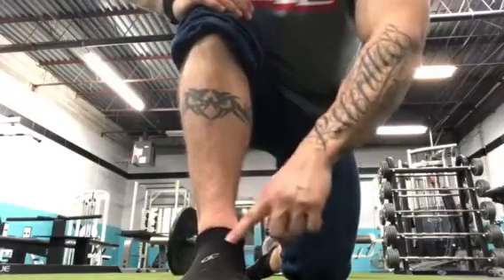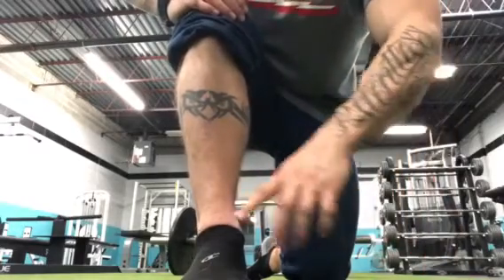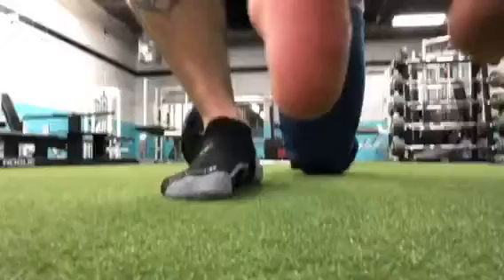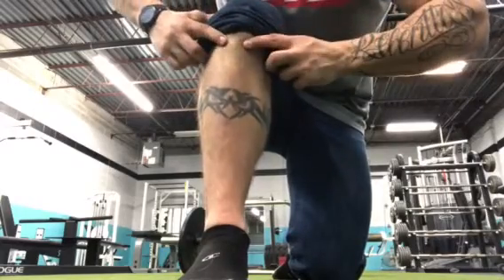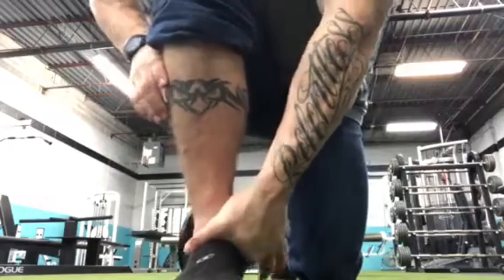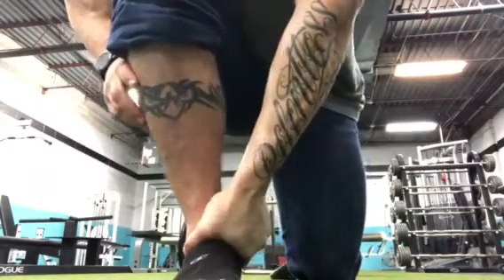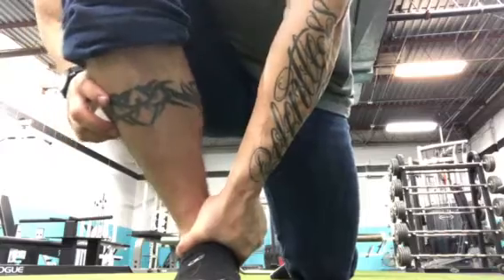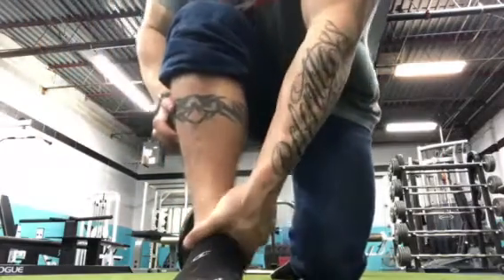Tibial IR and lateral glide